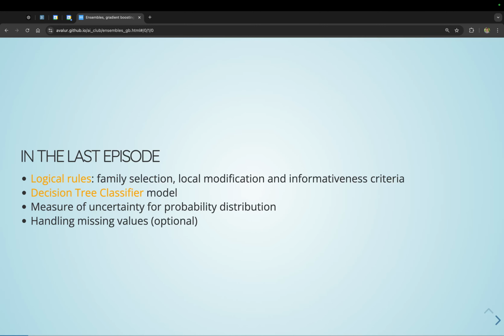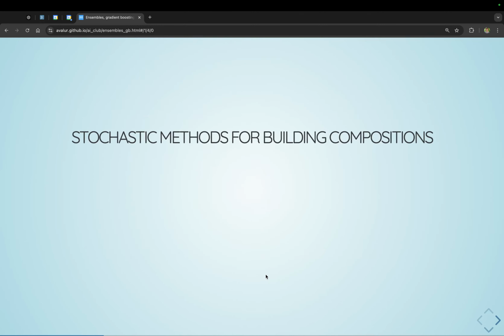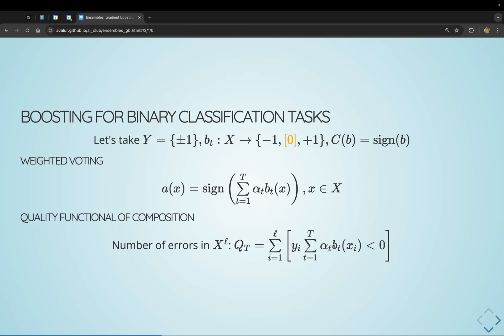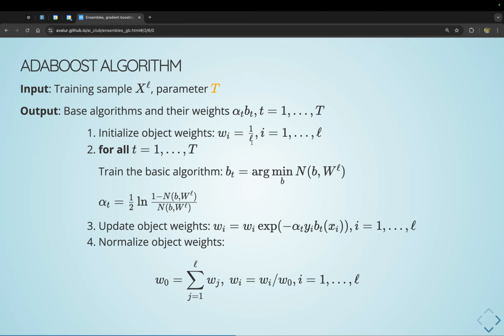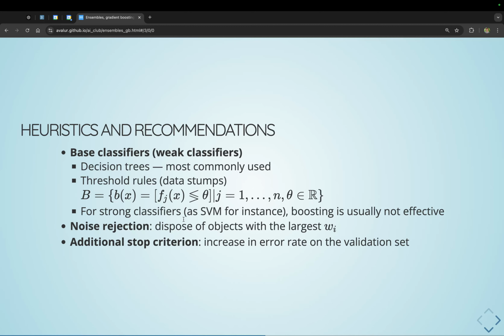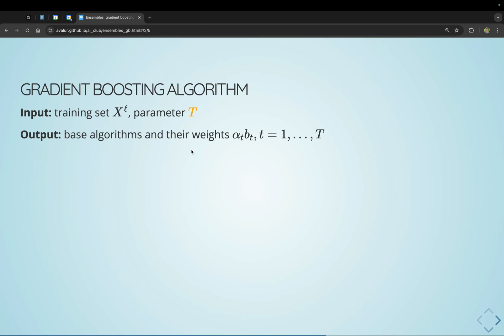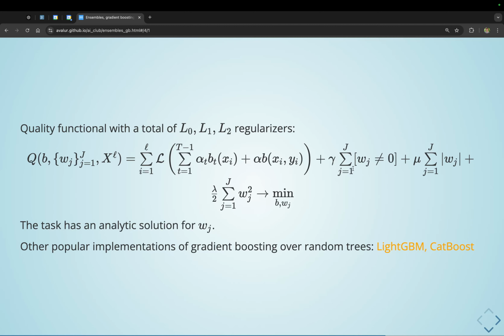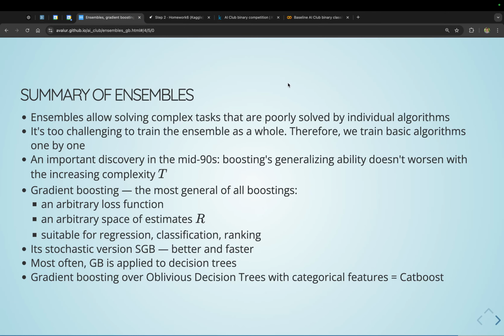JetBrains AI Club, Lecture 6. Ensembles, gradient boosting and random forest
Homework is a competition on Kaggle!